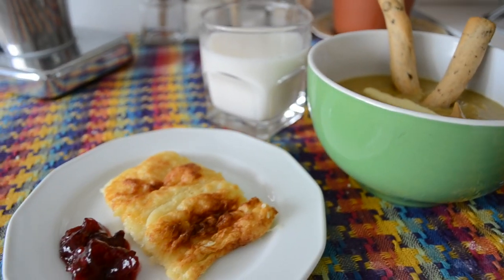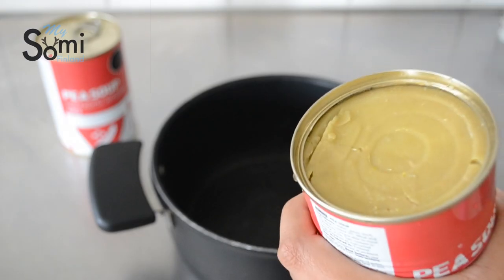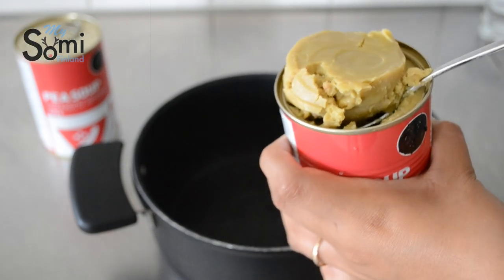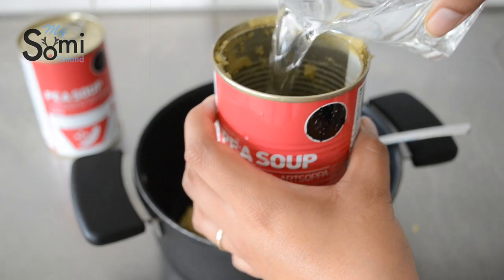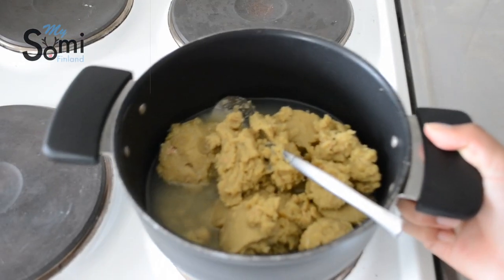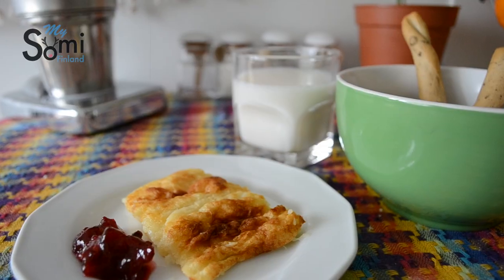How to make Finnish Hernekeitto/Pea Soup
MySuomiFinland

Vine:
My Suomi Finland